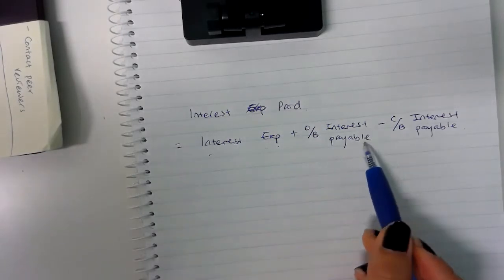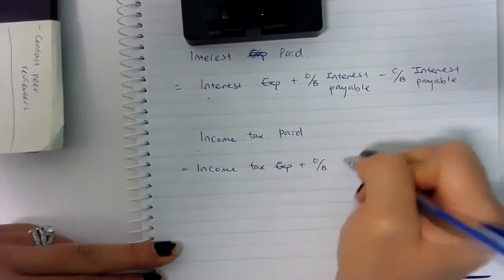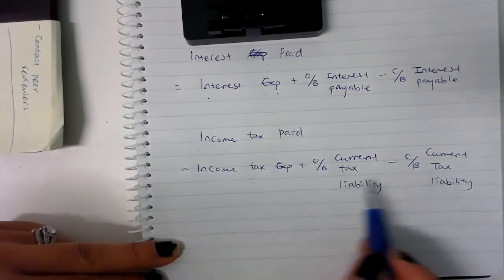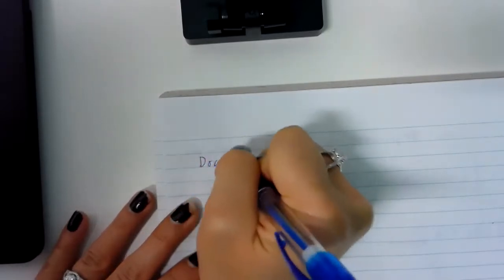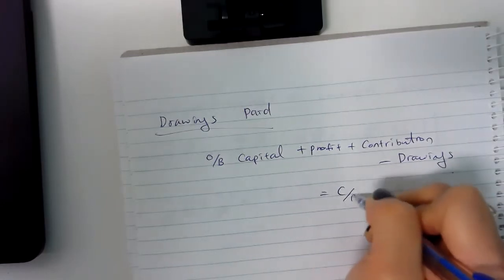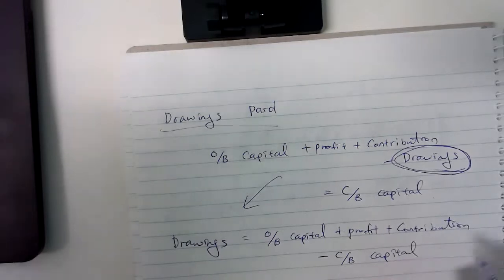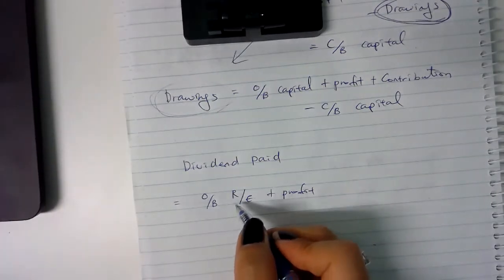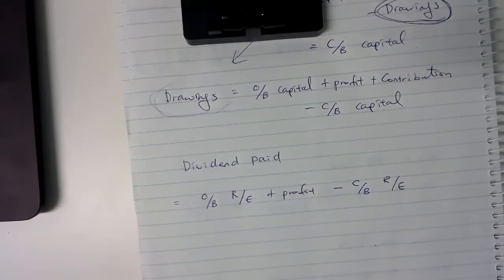Cash payments to interest, income tax and drawings